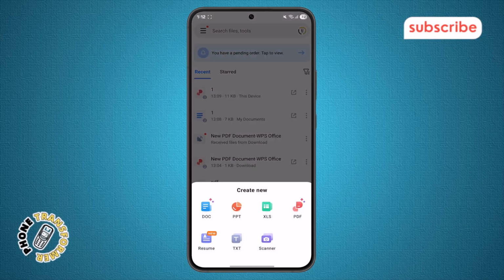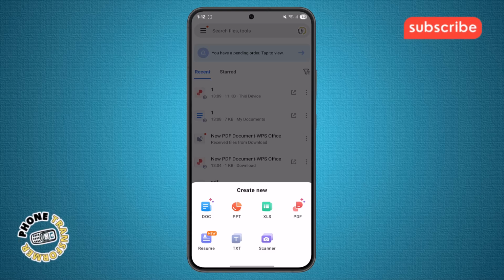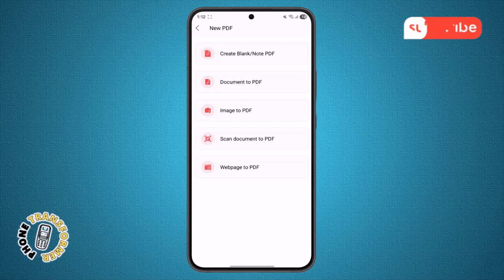How To Create PDF In WPS Office In Mobile | Step-by-Step Guide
📝 Learn **how to create PDF in WPS Office in mobile** with this easy step-by-step tutorial. Follow these simple steps to convert documents to PDF quickly and share them effortlessly.

-- TIMESTAMPS --
0:00 - Introduction
0:12 - Step 1: Open WPS Office App
0:28 - Step 2: Tap Create Option
0:41 - Step 3: Select PDF Option
0:57 - Step 4: Choose Document to Convert
1:22 - Step 5: Export to PDF & Share